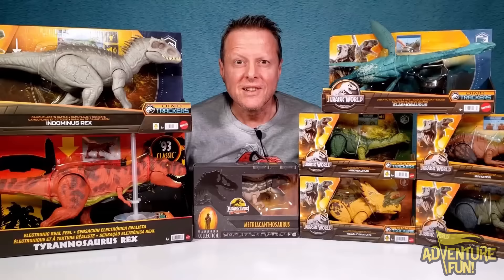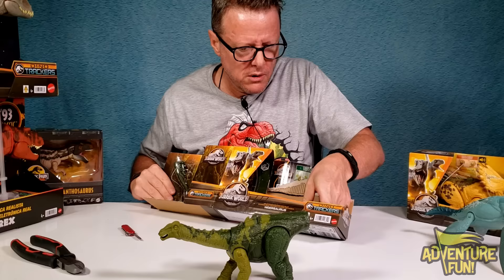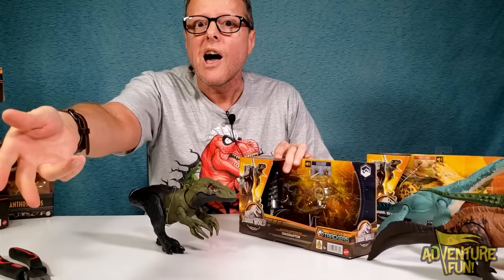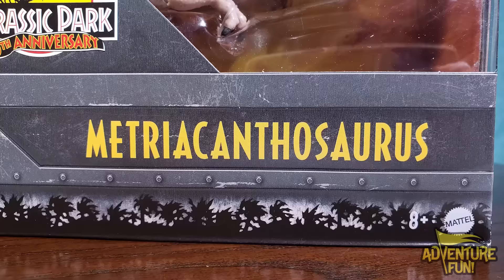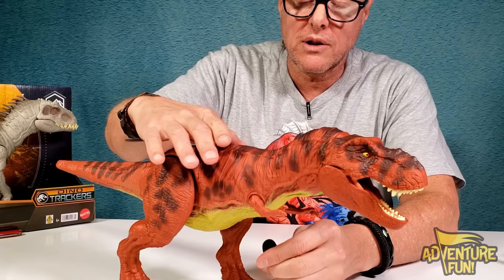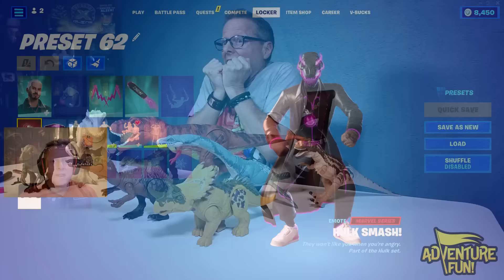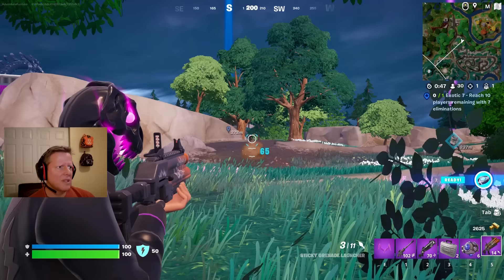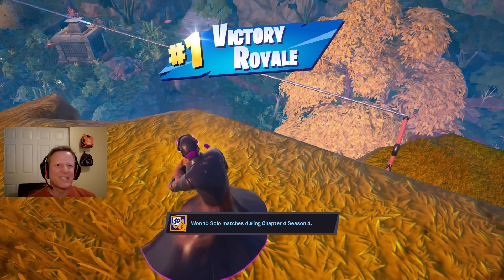Jurassic World Dinosaur Toy Action Figures T-Rex and Indominus Rex Toy Review AdventureFun!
Jurassic World Dinosaur Toy Action Figures T-Rex and Indominus Rex Toy Review AdventureFun! This Dinosaur Toy unboxing includes Dinosaurs from Jurassic Park, Jurassic World and Dino Trackers! This Ultimate Dinos Toy Unboxing includes: Jurassic Park Tyrannosaurus Rex with Real Feel, Chomp Attack, Jurassic World Roar and Reveal, Elasmosaurus of Dino Trackers with Chomping Action, Nigersaurus with Levels of Aggression, Indominus Rex with Green Lights and Sounds, Camouflage and Chomp Attack, Irritator with Wild Roar, Orkoraptor, Metriacanthosaurus from the Hammond Collection and Regaliceratops! This Jurassic World Dinosaur Toy Action Review is like an excavation of a lifetime! What a Jurassic World Dominion quest of possibilities to collect all dinos and reminisce about your findings from popular movies like Jurassic World: Dominion, Jurassic Park, Camp Cretaceous after having watched the movie trailer and movie! Join Dad on this exciting step-by-step adventure fun as he unwraps the most dangerous dinosaurs including the T-Rex and Indominus Rex, that would have Dino Dan curious, Indiana Jones, or better Indiana Bones, and at the least a wonderful Jurassic World: Dominion of and adventure fun! Let the dino hunt for ultra-rare Dinos or dinosaurs begin in this unboxing of Jurassic World begin! Have AdventureFun! watching this family fun Dinosaur excavation and archeological dig of the dinosaurs’ toy action figures and to capture as many Jurassic World Toys, or toy Action Figures; as well the Dinosaur T-Rex Fortnite Challenge!